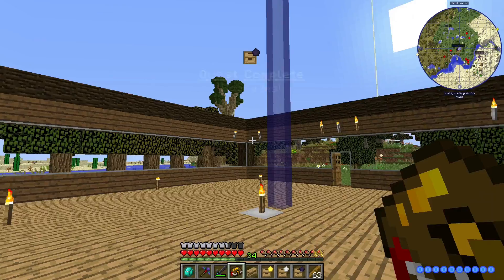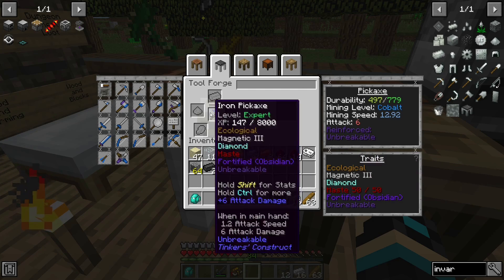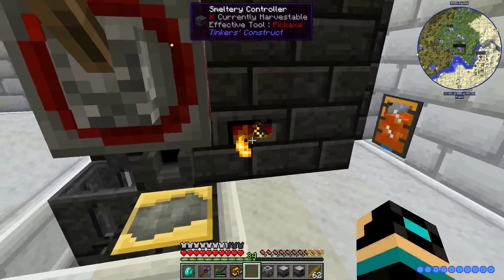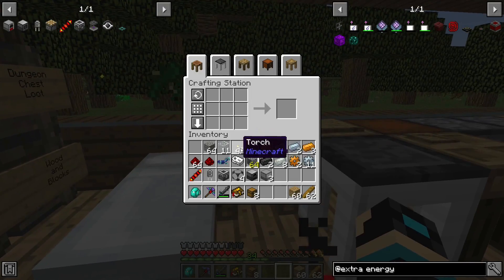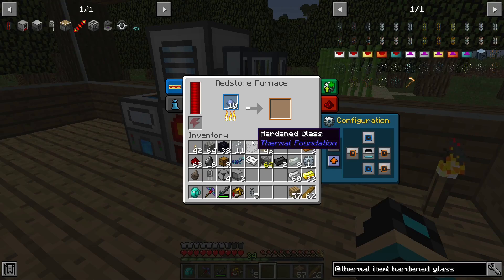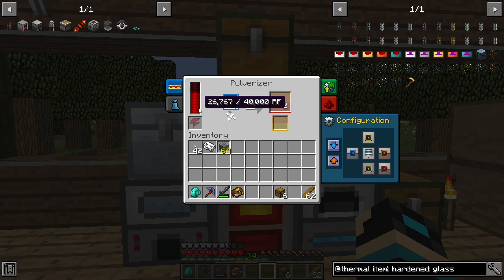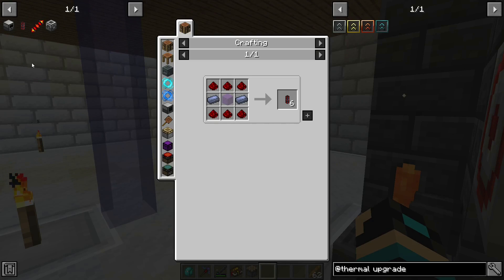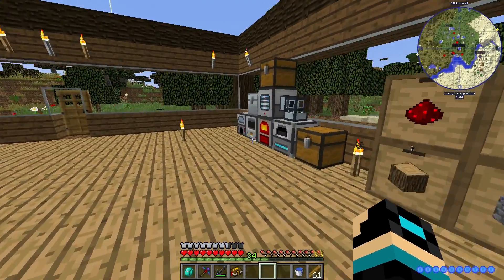Celestial Journey Episode 3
Welcome back guys to another episode of Celestial Journey. In today's episode I finally begin getting into some basic machinery. And for those of you wondering yes I survived the move. it took us about 20 hours of moving to get everything back into our new home.